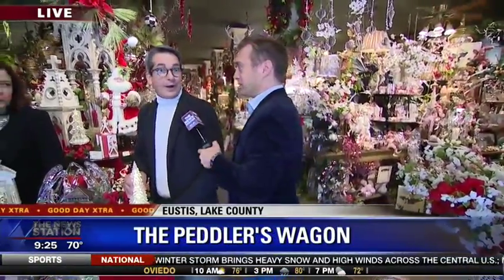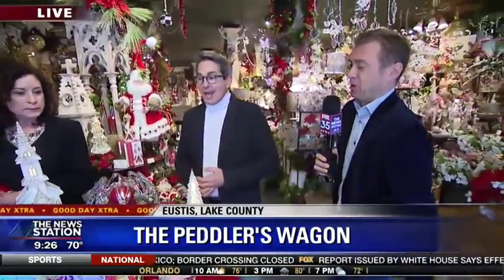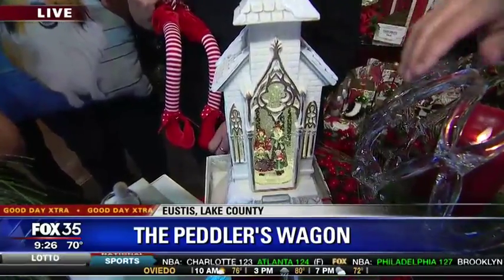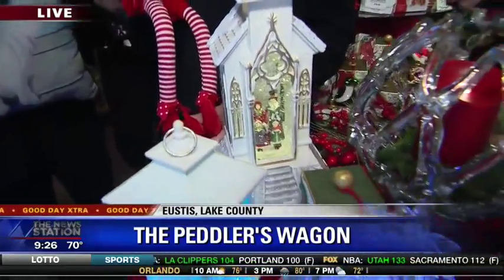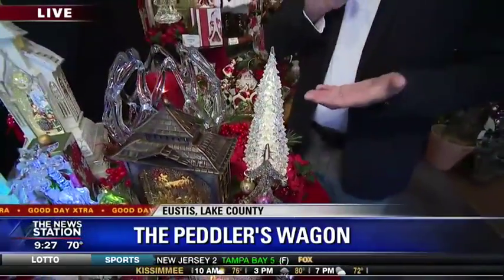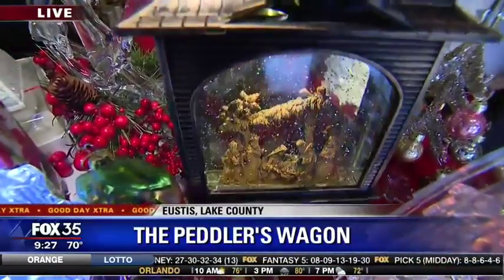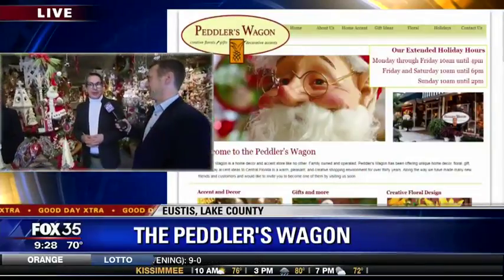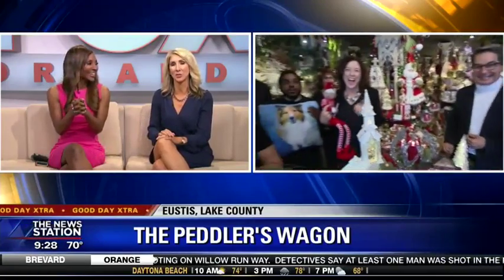David Does It: The Peddler's Wagon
Fox 35's David Martin visits The Peddler's Wagon in Eustis for their Christmas items.